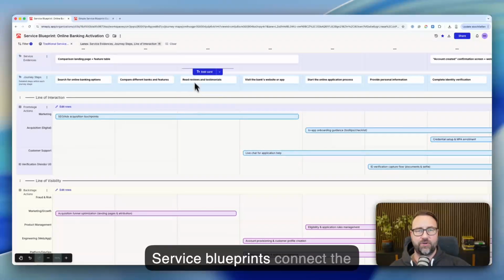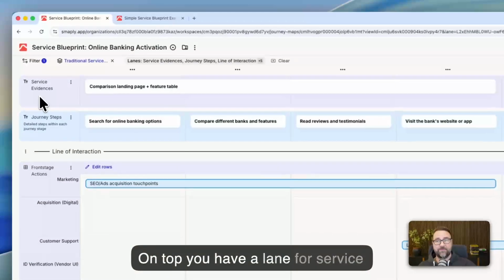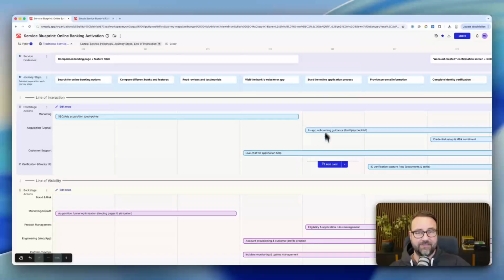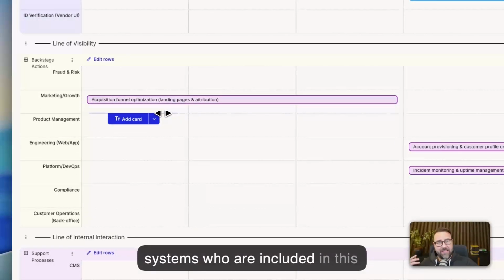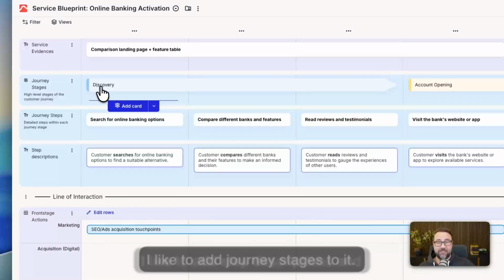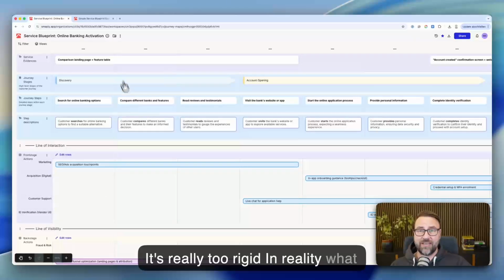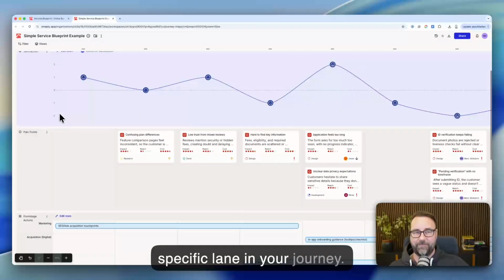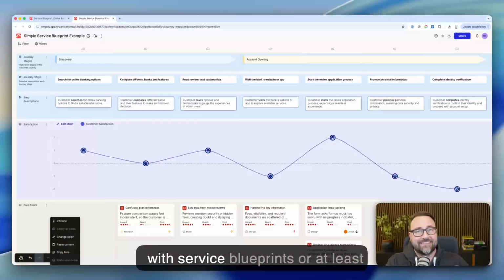Service Blueprints in Smaply: Map Your Customer Journey & Internal Processes for the Ultimate CX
Less guessing more mapping! Service blueprints link your customer's experience (the journey steps) directly to the internal processes, systems, and teams that make it happen.

In this video, we break down:
The Blueprint Basics: How to identify who is in charge of which processes and where things can potentially fail.
Traditional Structure Explained: Learn about the classic layout, including Customer Actions, Service Evidences, and the essential divider lanes like the Line of Interaction and the Line of Visibility.
Front Stage vs. Backstage: Understand the difference between what the customer sees (Front Stage Actions) and the hidden teams and systems working behind the curtain (Backstage Actions).
The Modern Approach: The traditional 1984 structure is too rigid. See how to effectively integrate key blueprint elements—like Front Stage and Backstage actions—as specific lanes in your existing journey maps, alongside emotional journeys, pain points, and analytics.
Pro Tip: Simplify your work by creating templates of your organization's typical teams and systems to easily copy into any journey map.
Ready to stop following a rigid structure and start exploring internal processes within your journey maps?